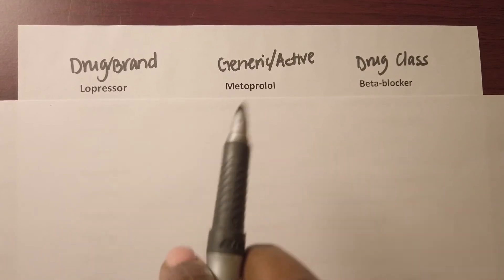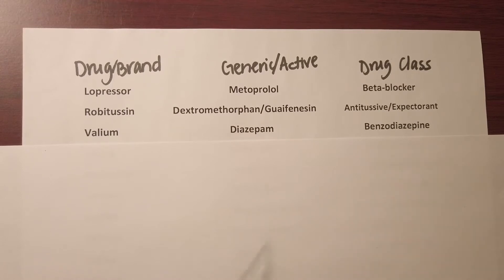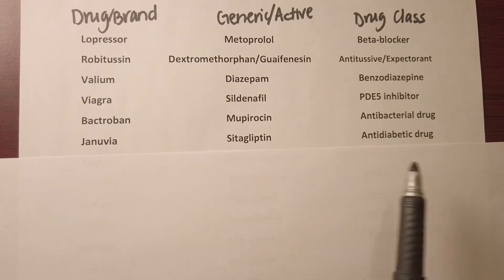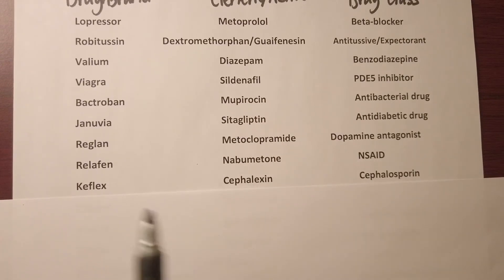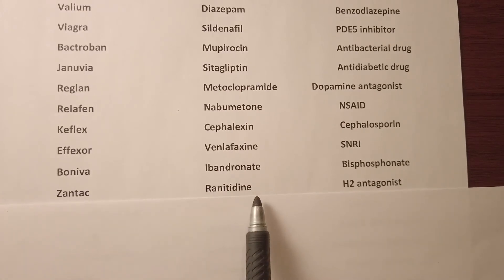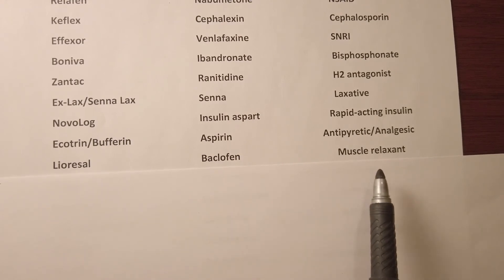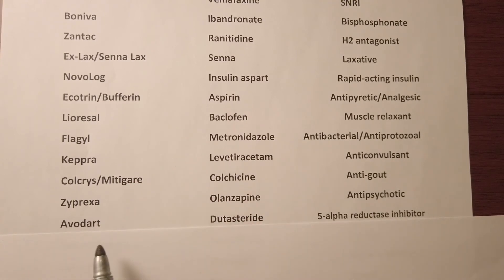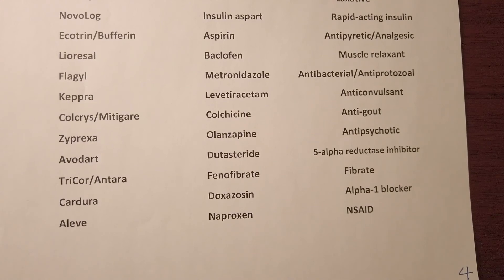Top 200 drugs Part 4 | PTCB Exam Prep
Pharmacy Technician Exam Prep. PTCB Exam Study Guides, Pharmacy Math , Pharmacy Calculations, Nursing School Pharmacology, Medication Calculation, Dosage Calculations.